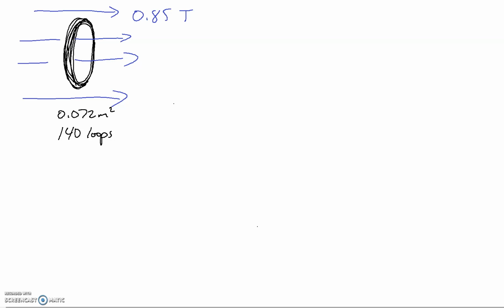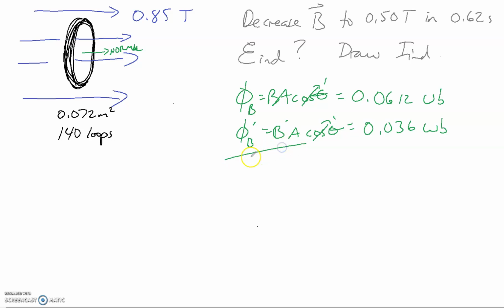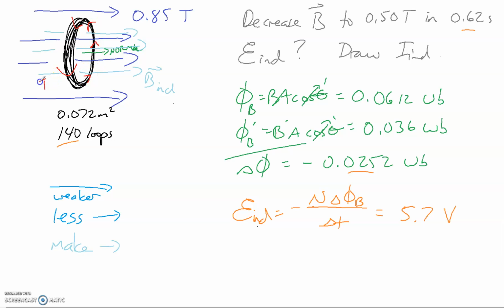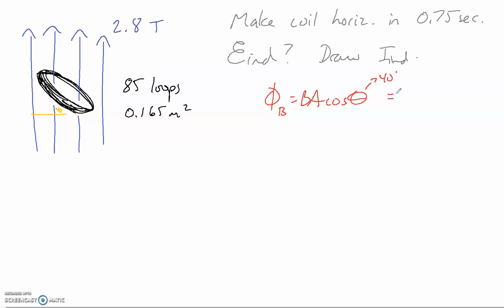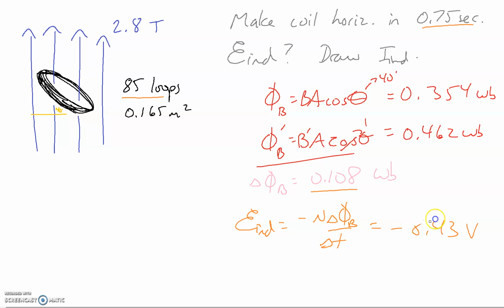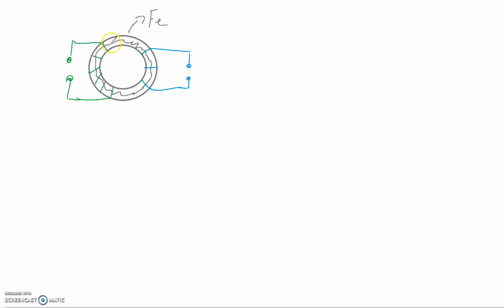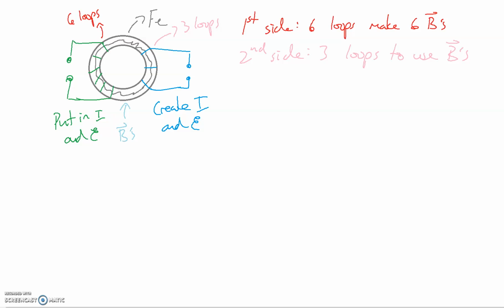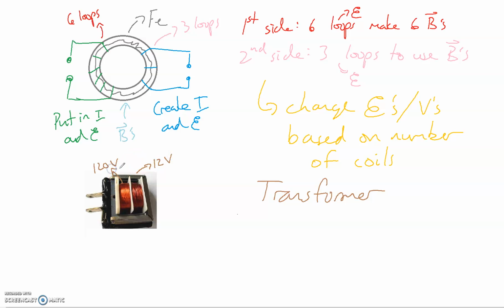12 Fields 2 Vid 10 Induct Questions and Transformers